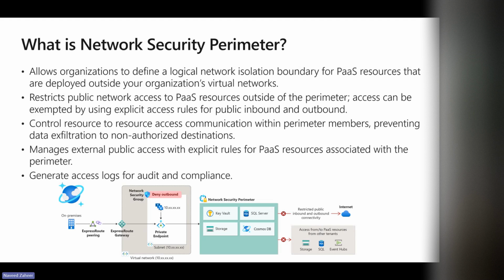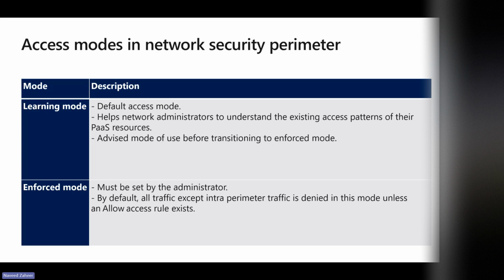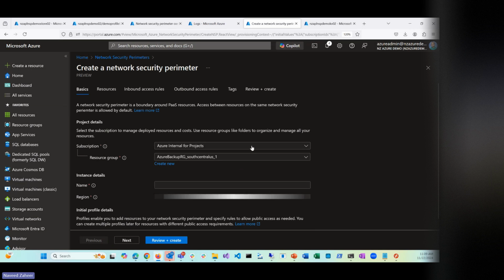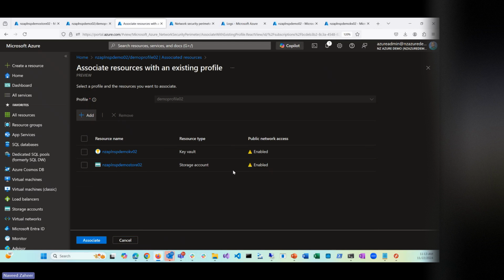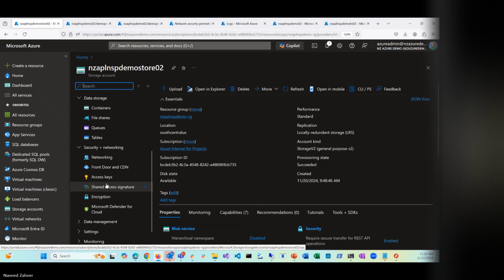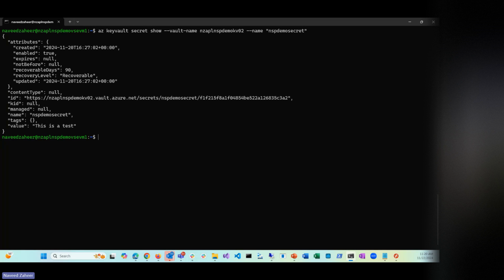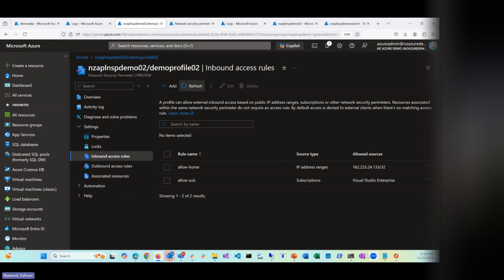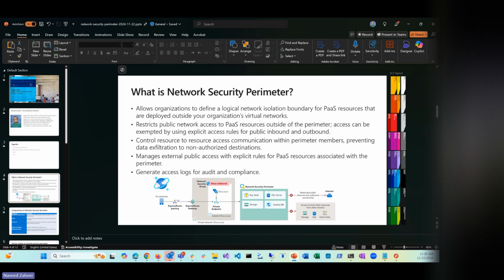Network Security Perimeter (Public Preview)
Azure Network Security Perimeter allows organizations to define a logical network isolation boundary for PaaS resources (for example, Azure Storage and SQL Database) that are deployed outside your organization’s virtual networks. It restricts public network access to PaaS resources outside of the perimeter; access can be exempted by using explicit access rules for public inbound and outbound. Please join this webinar to learn more about Network Security Perimeter (Public Preview).